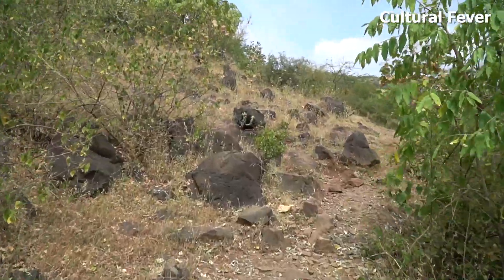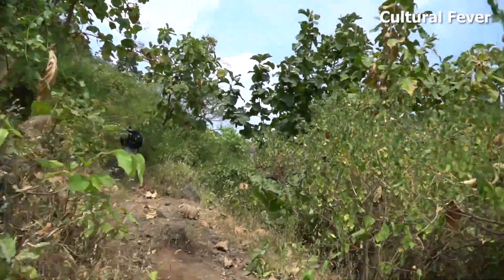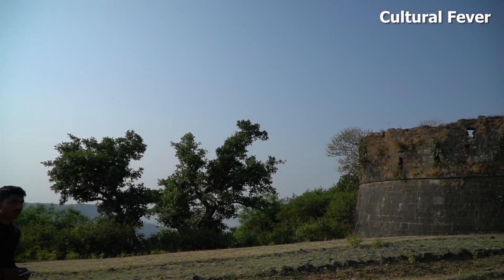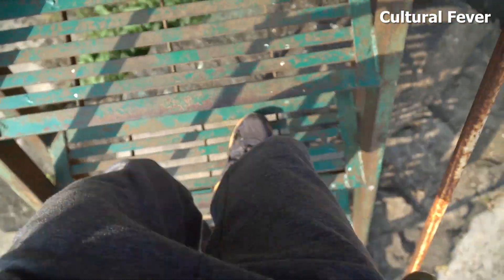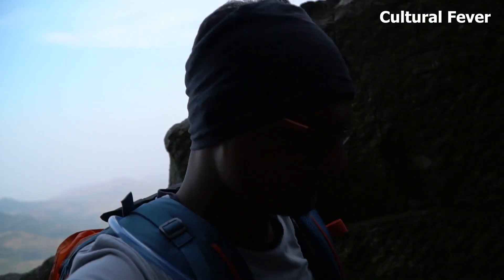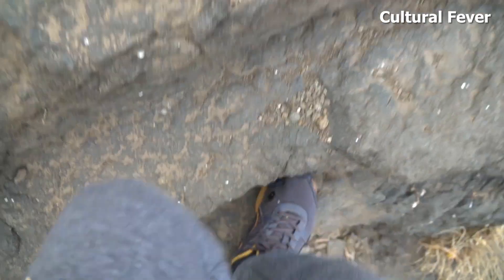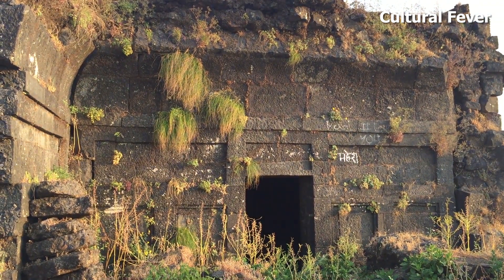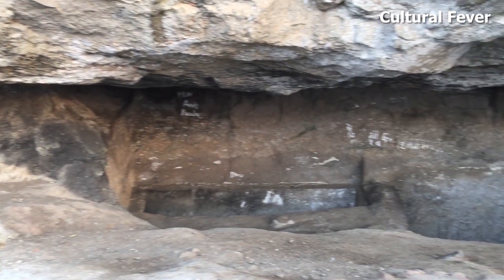The 2nd Highest fort in Maharashtra - Dhodap Fort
Dhodap is one of the hill fort in Maharashtra. Situated in Chandwad taluka in the Nashik district. The height of this fort is 4829 ft (1472 mt) above sea level & this is the second highest fort in the Sahyadri mountains after Salher. Dhodap hill is the third highest hill peak in Maharashtra after Kalsubai and Salher and the 29th highest peak in Western Ghats.

The base village for this fort is Hatti Village. On Mumbai - Agra highway after Nasik there's Vadali-Bhoi Phata. From here Dhodambe village is around 9 KM & from Dhodambe Hatti village is around 5 km.